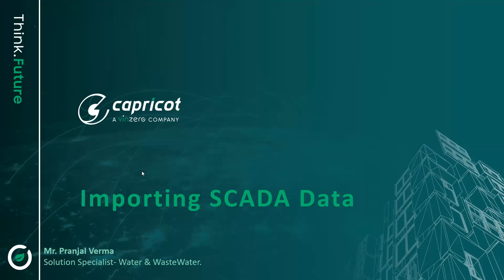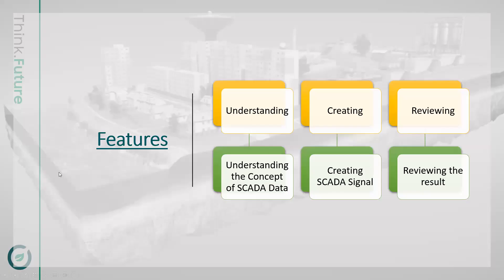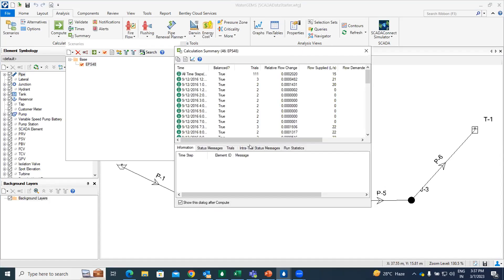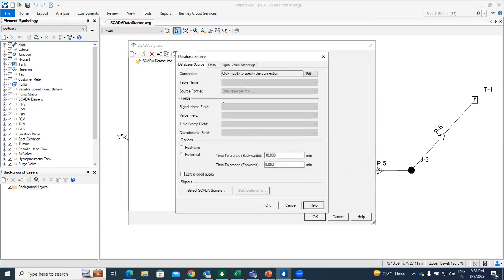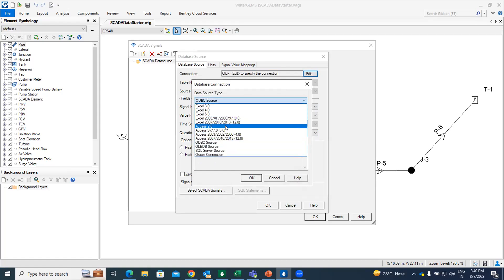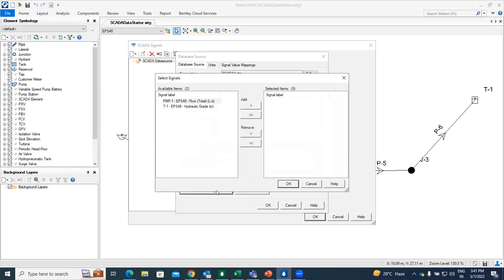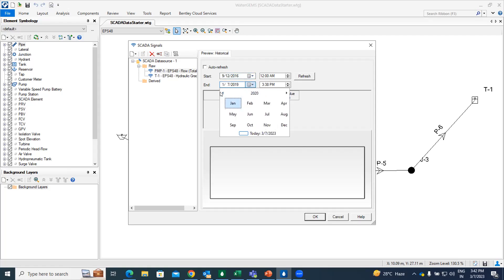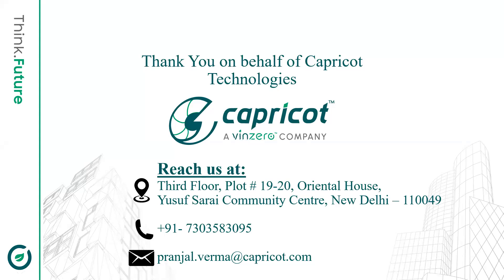Importing SCADA Data in WaterGEMS